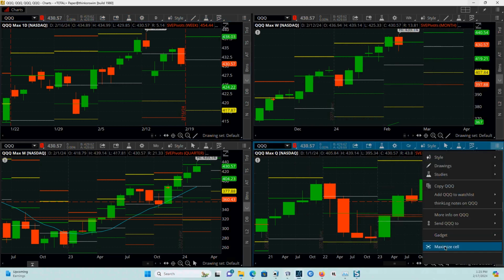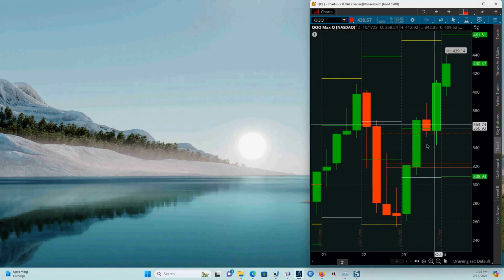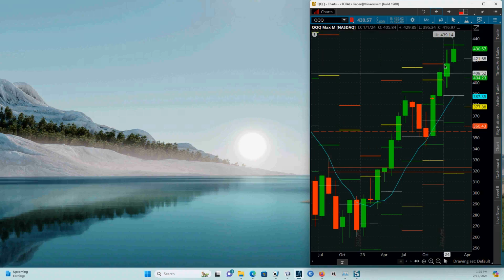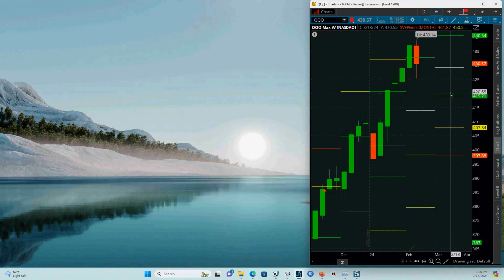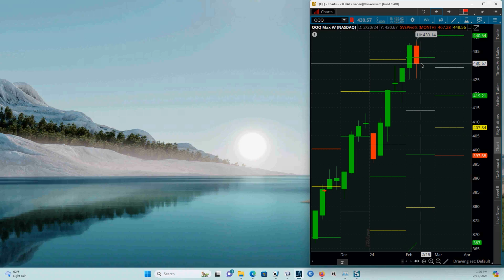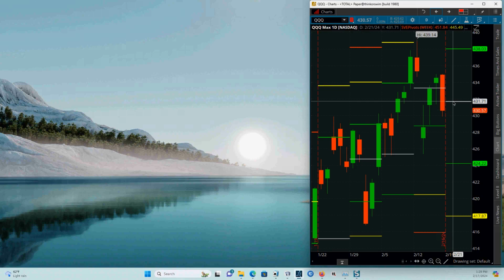NASDAQ 100 Weekly Market Review Feb 17, 2024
The NASDAQ 100 is an index that tracks the performance of the top 100 non-financial companies listed on the NASDAQ stock exchange. This weekly market review of the NASDAQ 100 analyze the index's performance over the past week, including any notable changes in its value, trends, and trading volume.